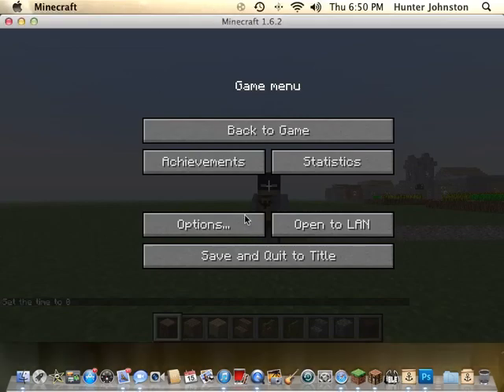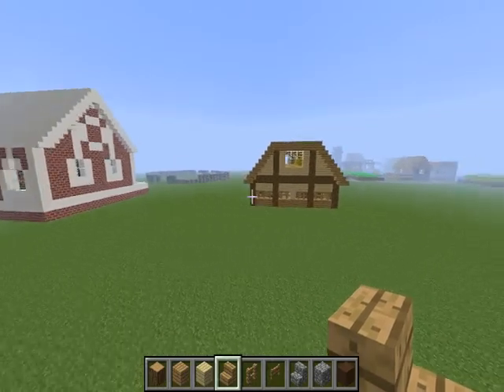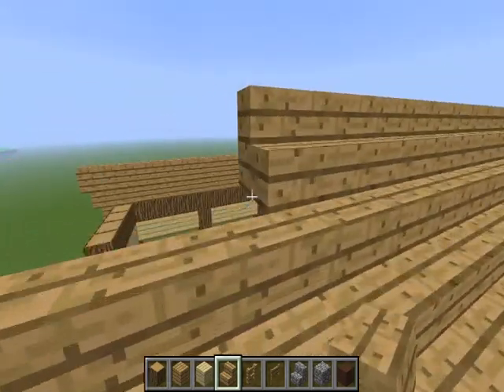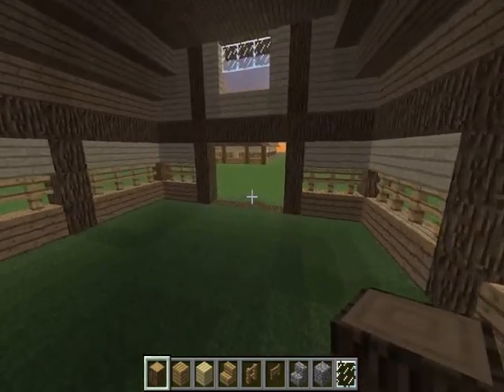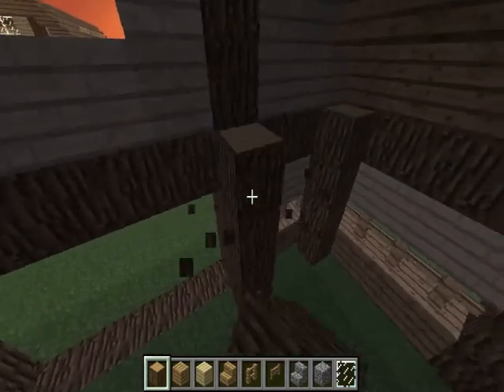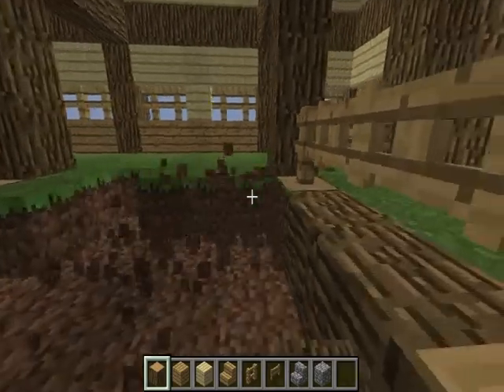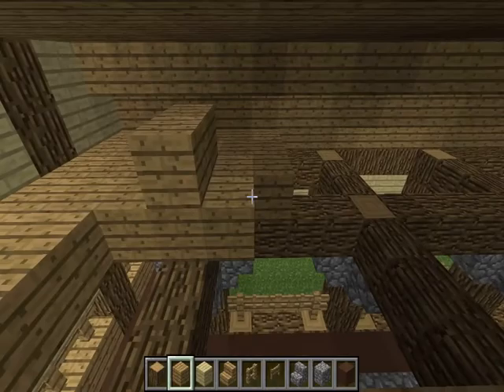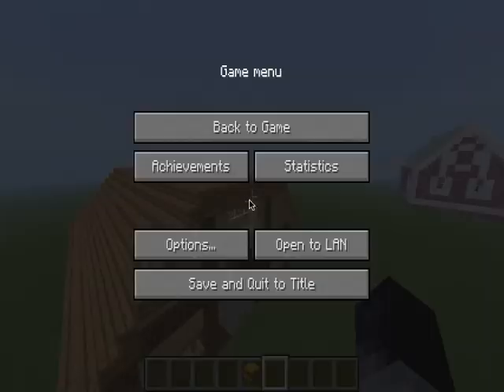MineCraft Tutorial - How To Make A Simple Barn!!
Thank you to everyone who supports me
it helps a lot
Stay Awesome Bros!